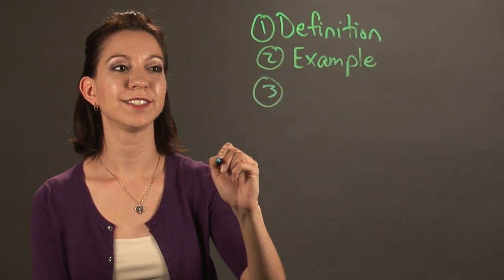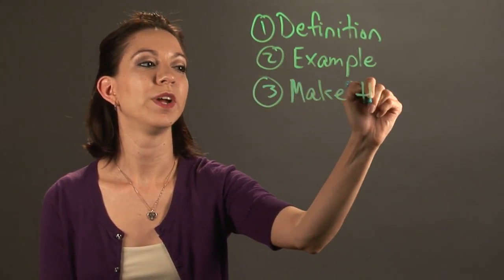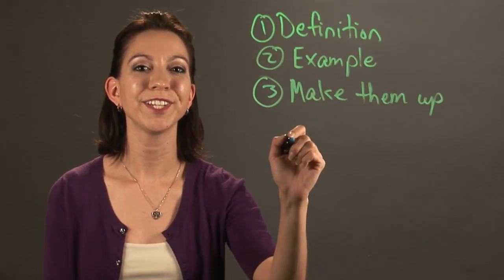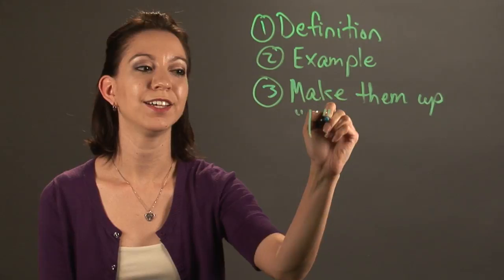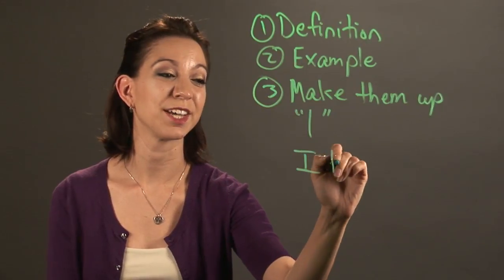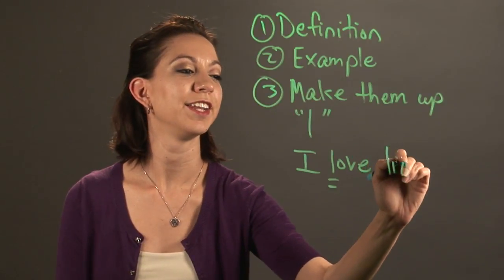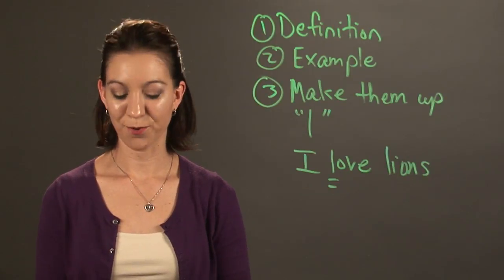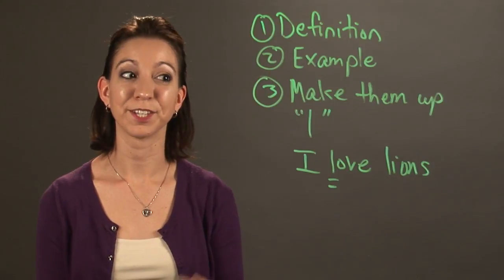Teaching Alliteration Poems for Kids : English & Grammar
Alliteration is a very important part of many different types of poetry. Learn about teaching alliteration poems for kids with help from a professional development expert in this free video clip.

Expert: Cristina Gutierrez-Brewster
Bio: Cristina Gutierrez-Brewster has successfully improved the reading and writing skills of fifth-through-eighth grade, inner-city youths for six years.

Series Description: Learning more about grammar and the English language in general will allow you to more accurately and succinctly express yourself in the form of the written word. Learn about various aspects of English and grammar with help from a professional development expert in this free video series.